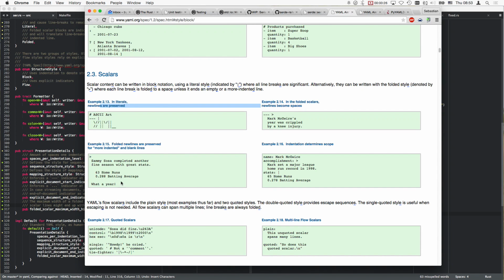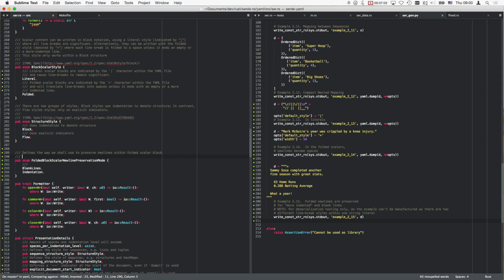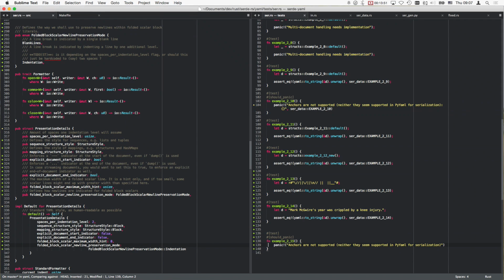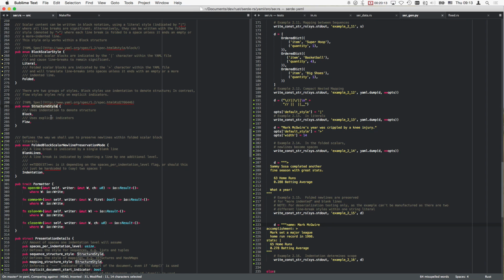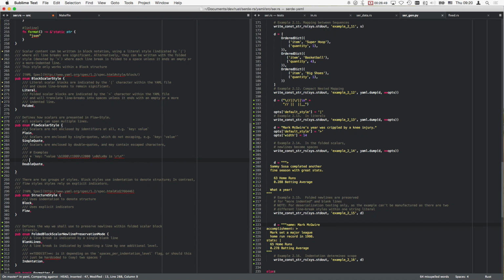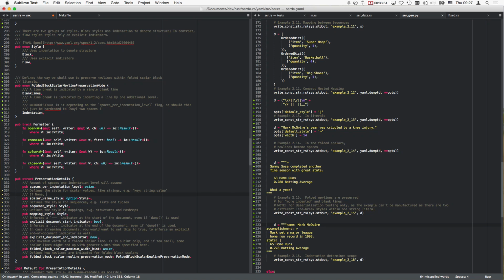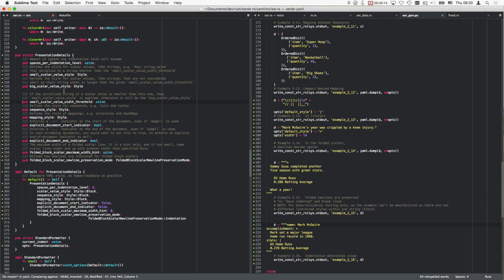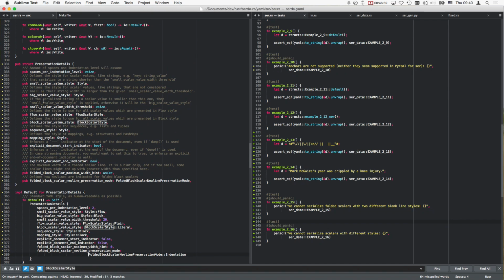serde-yaml #14 [additional presentation options]